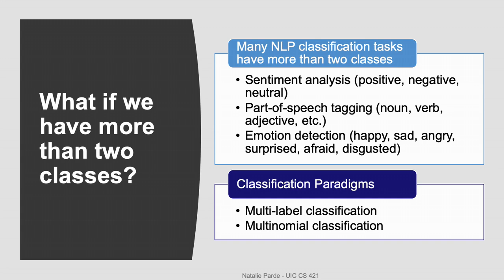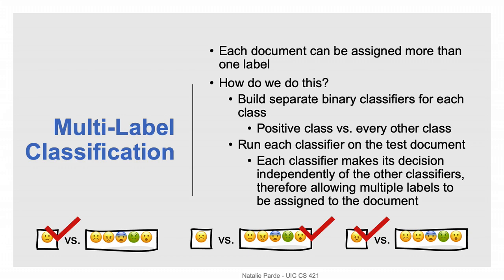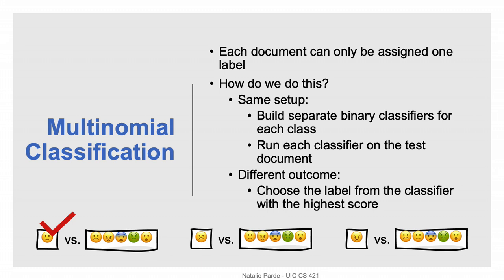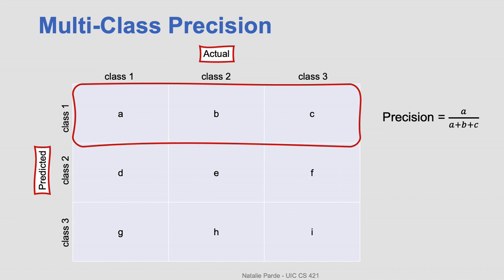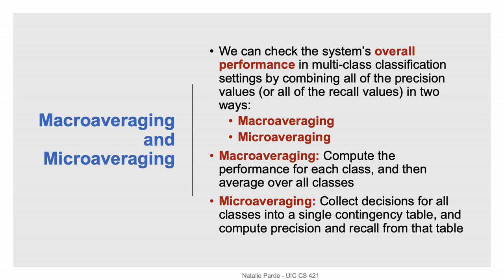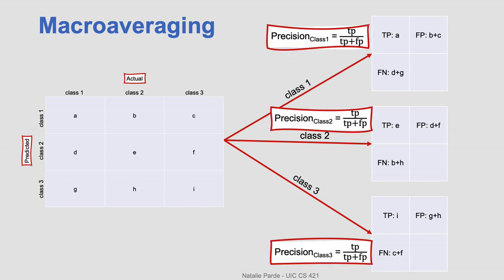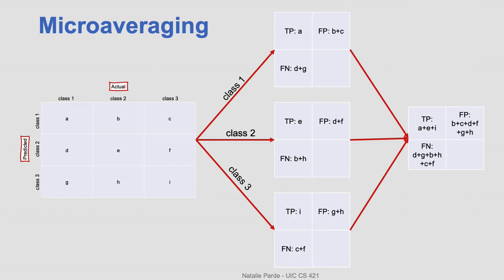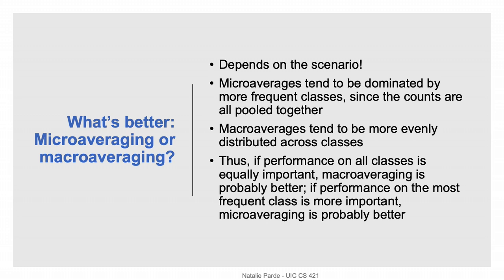Multi-Label and Multinomial Classification